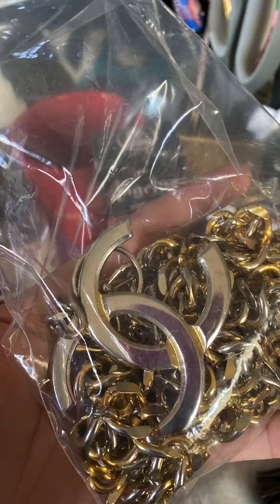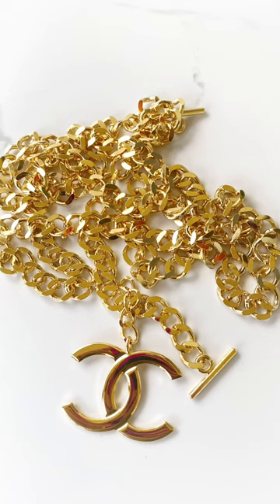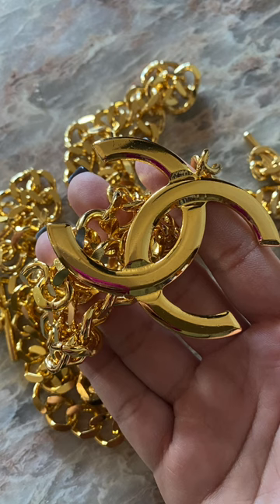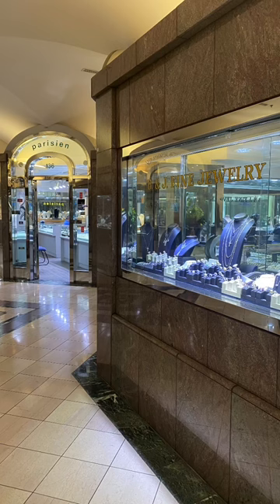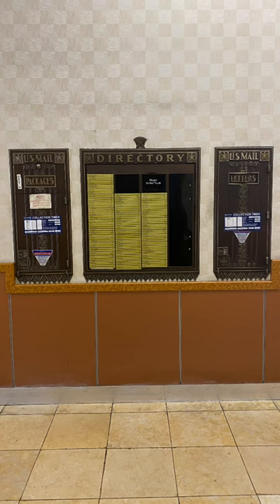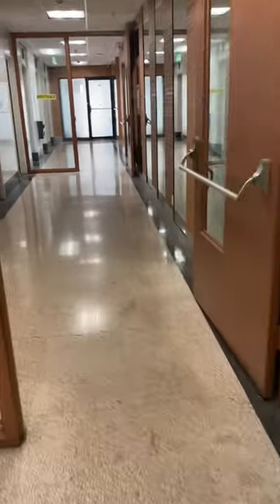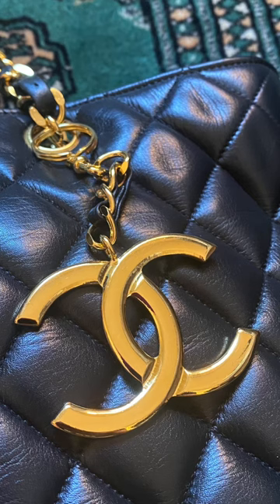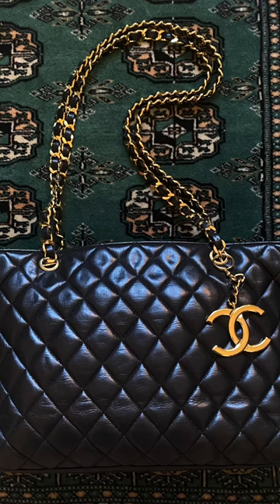CHANEL RESTORATION! ✨ How to fix gold plated jewelry/hardware